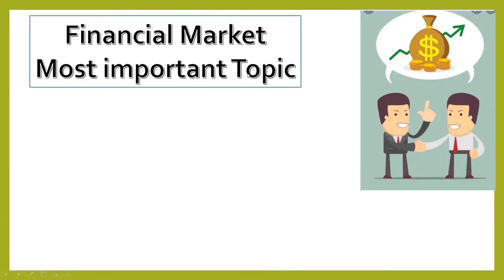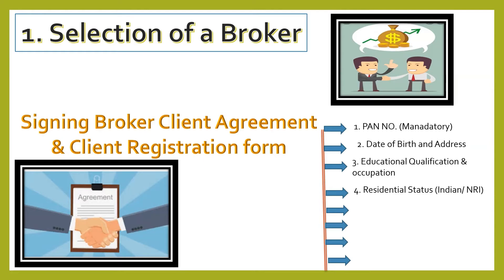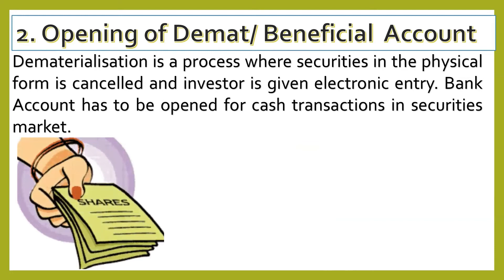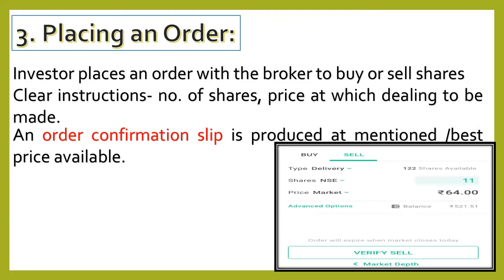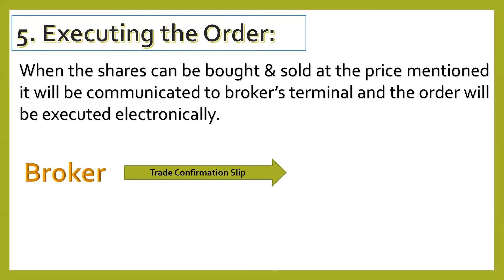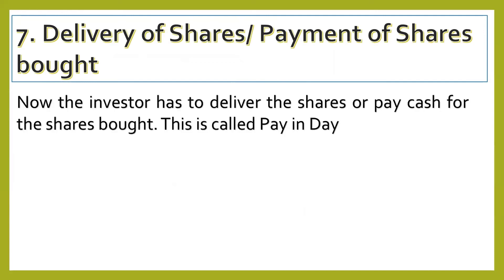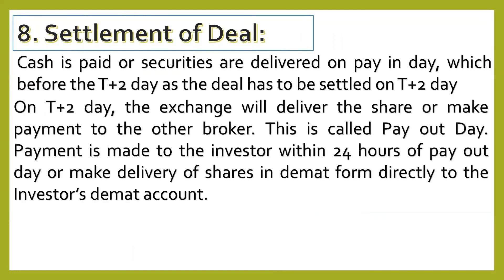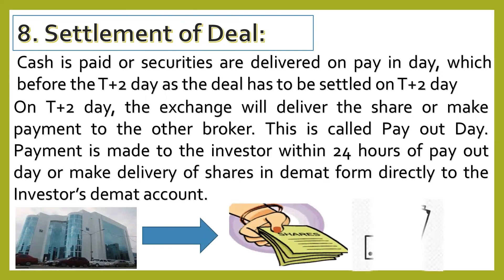FINANCIAL MARKET |ONLINE TRADING SETTLEMENT | CLASS-12